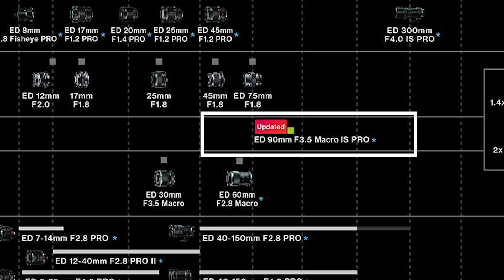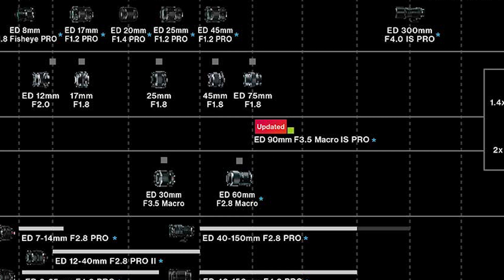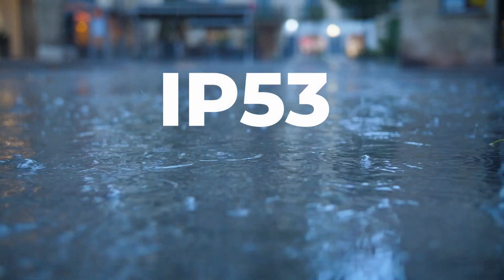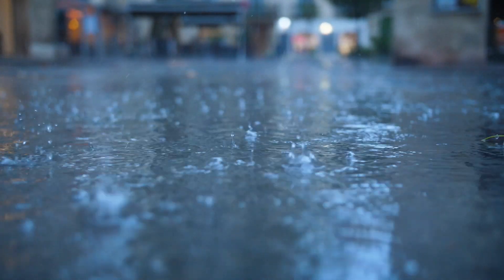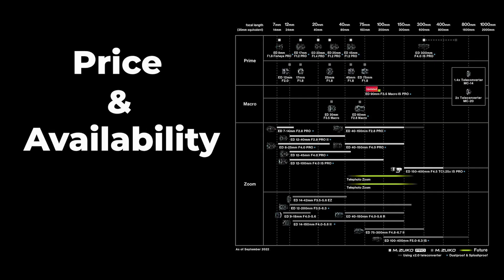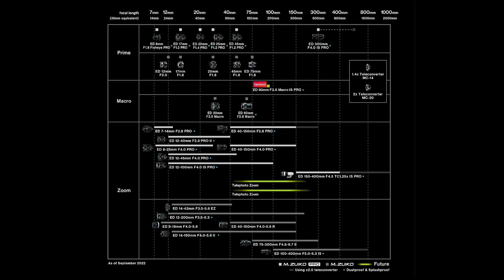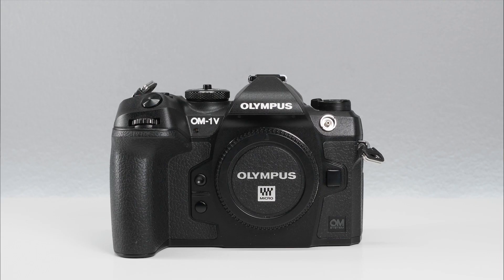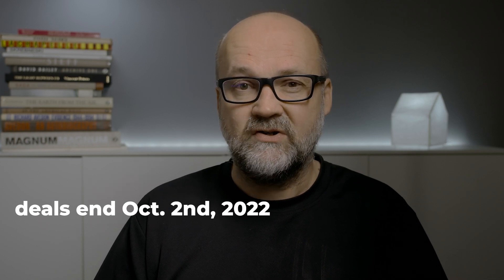OM SYSTEM 90mm F3.5 Macro IS Pro lens is COMING!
OM SYSTEM has just made a development announcement for a new macro lens, M.Zuiko 90mm F3.5 Macro IS Pro. I share my thoughts on this announcement in this video.

⏱Timestamps
00:00 OM SYSTEM 90mm F3.5 Macro IS Pro
00:17 My Thoughts
00:19 My Thoughts: Why is 90 mm a good focal length for macro photography?
00:54 My Thoughts: Fastest Aperture
01:33 Weather Sealing
01:58 Image Stabilizer
02:22 Price & Availablity
03:16 New OM SYSTEM Lens Roadmap 2022
03:42 Deals on OM SYSTEM macro lenses
04:03 Watch Next!